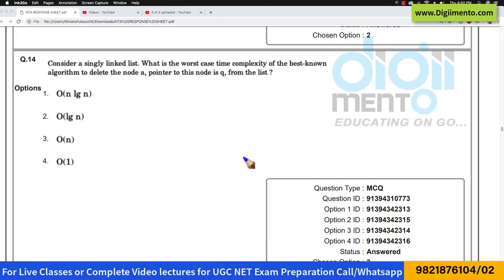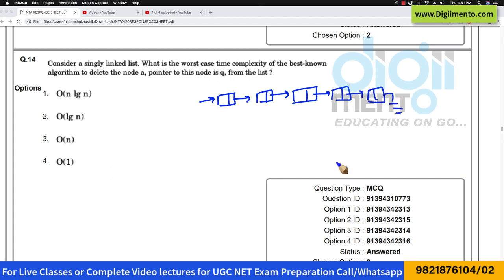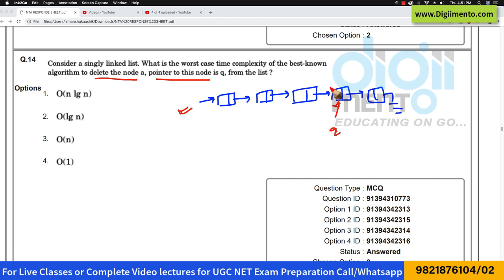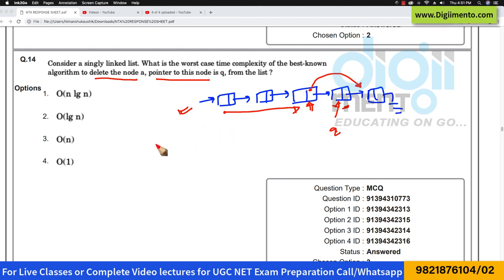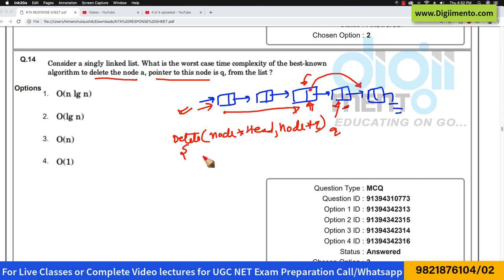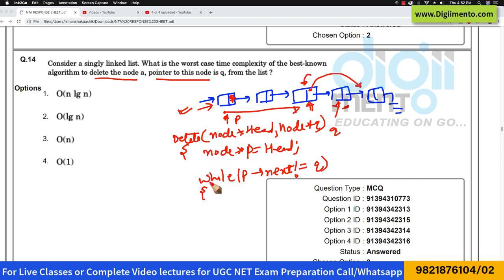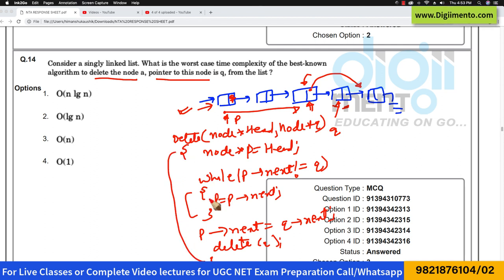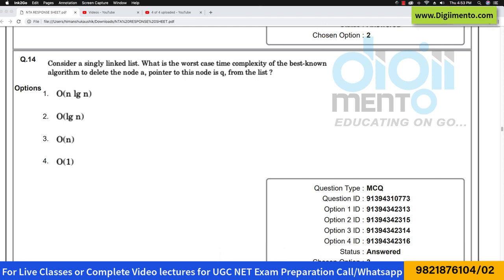Question 14 NTA UGC NET December 2018 Computer Science & Application Paper 2 Solution